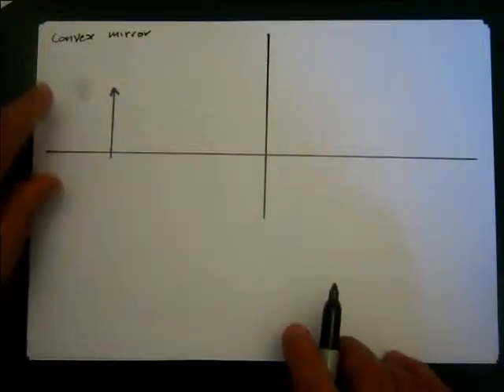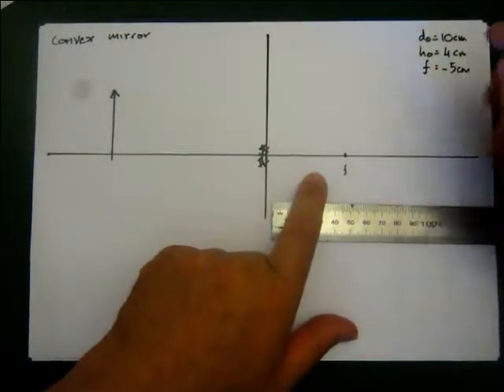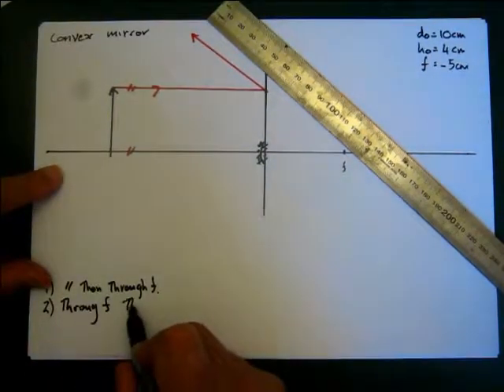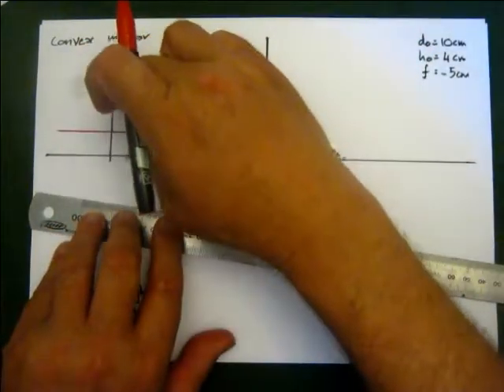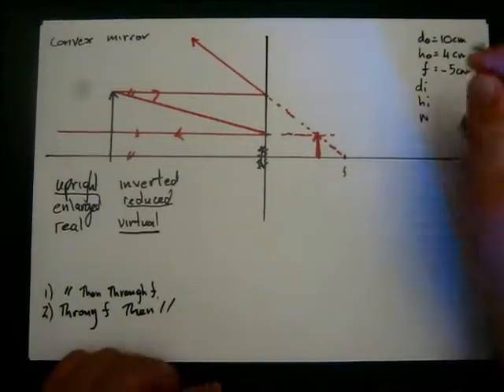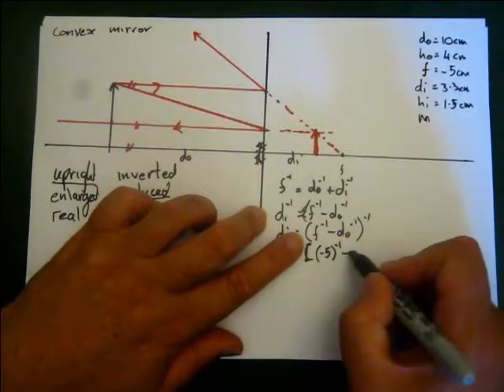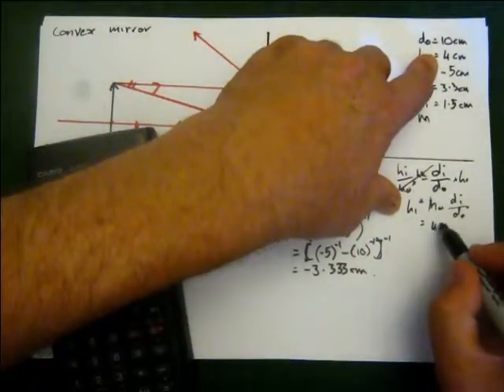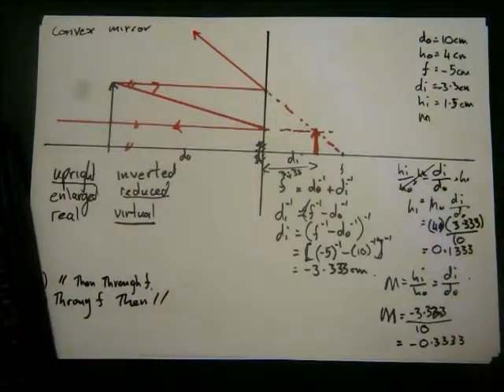Optics 5 Convex Mirror